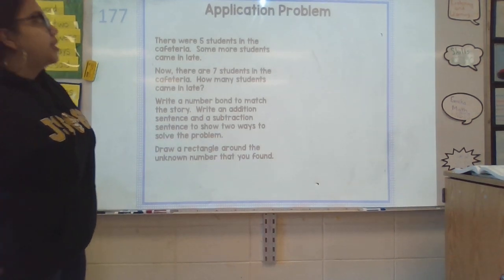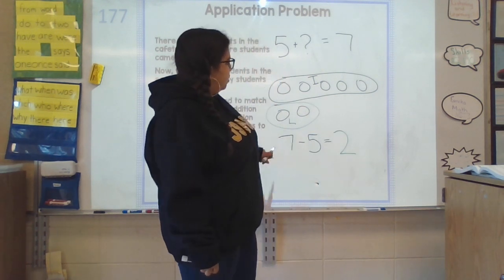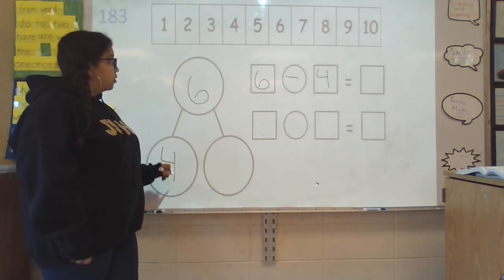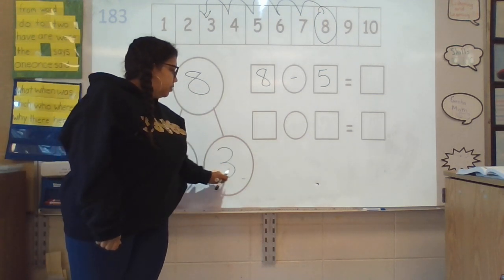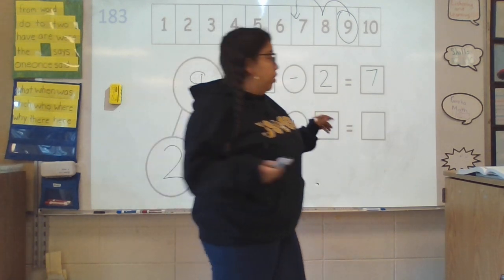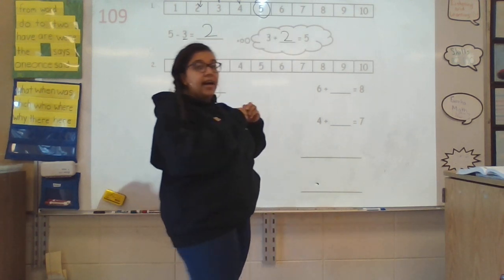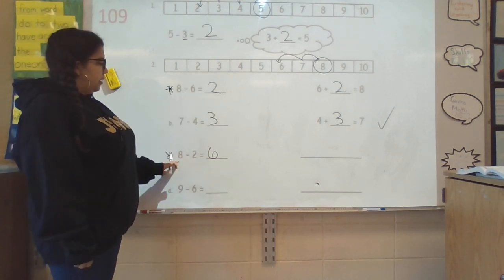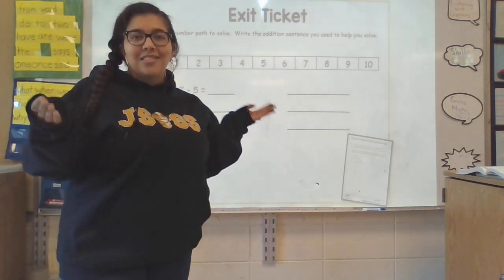Topic G Lesson 26 Teacher Video